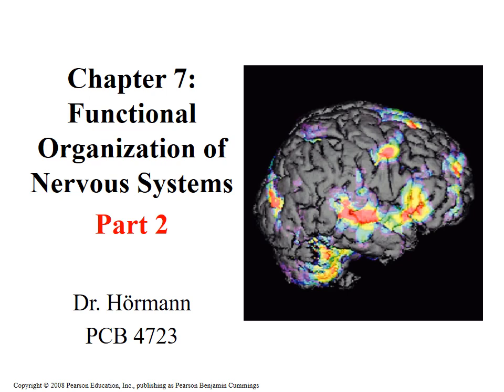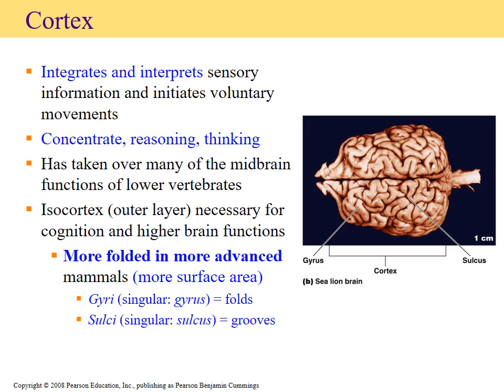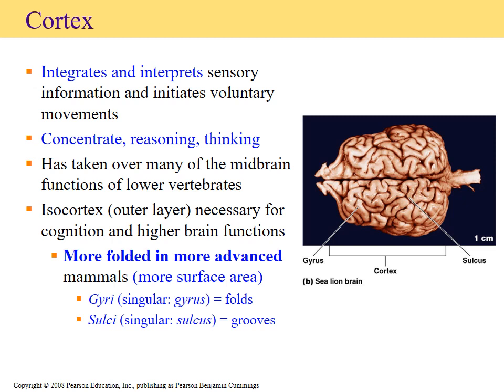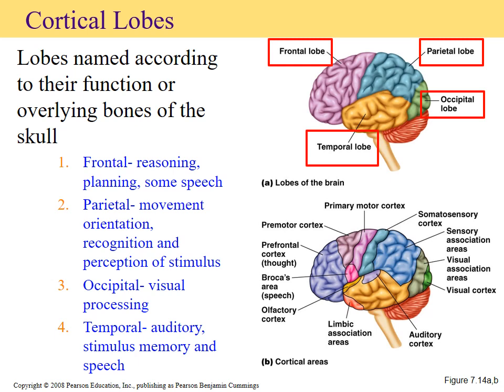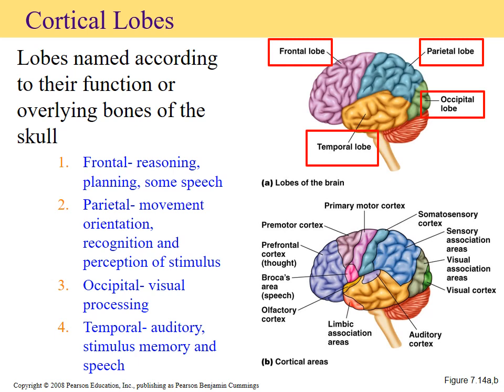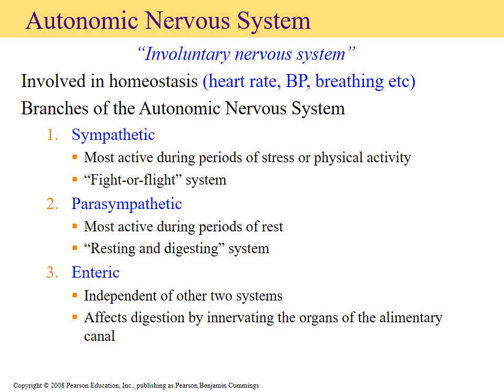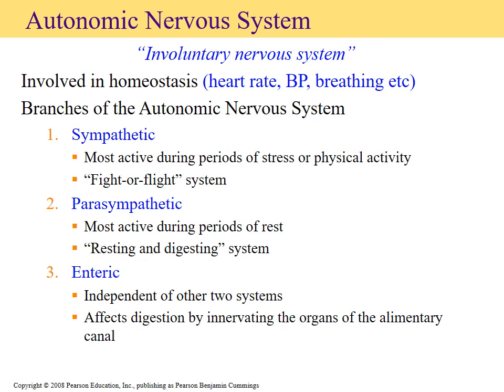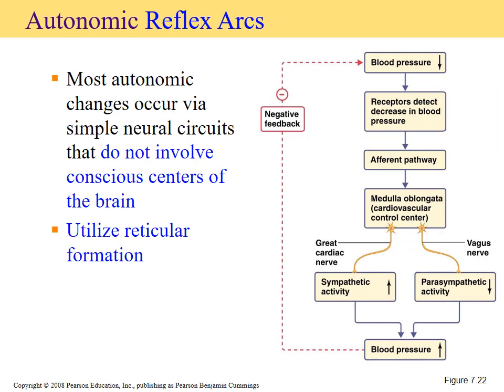(FAU PCB 4723) Chapter 7 Functional Organization of Nervous Systems Part 2